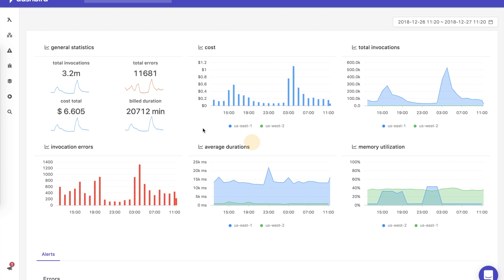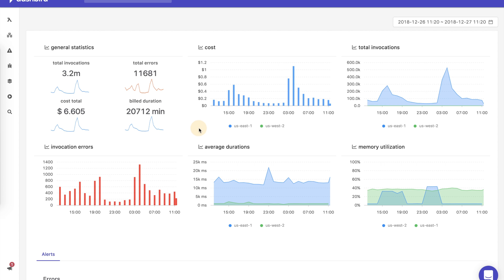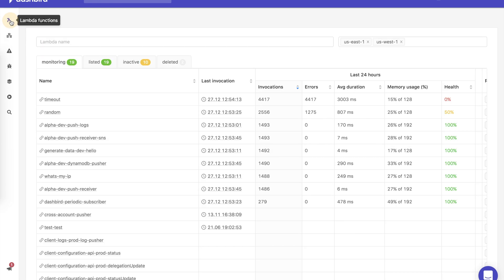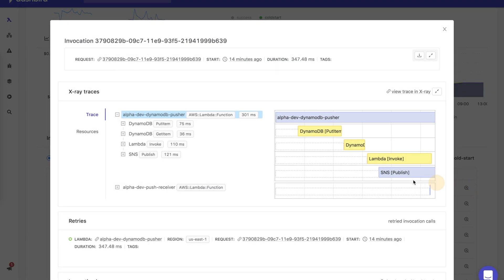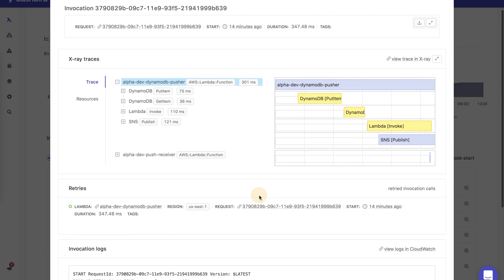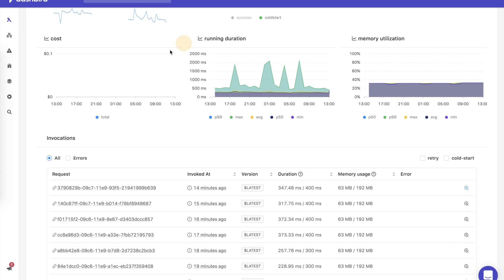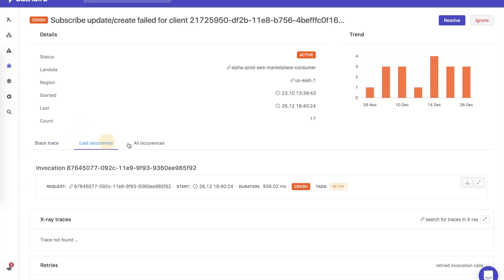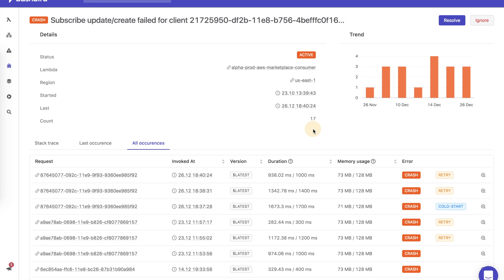Dashbird.io - a brief overview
Dashbird integrates closely with AWS to bring visibility into serverless applications.

By mapping applications resources, importing CloudWatch logs, and integrating with AWS X-ray, it's able to provide all pillars of observability with no performance overhead or code changes.